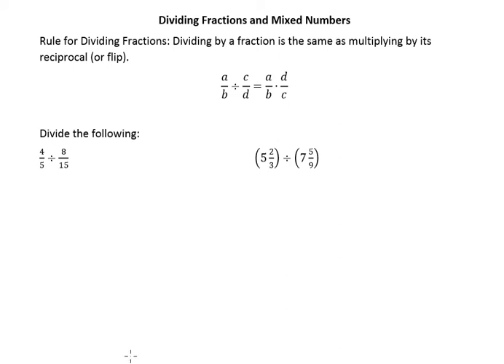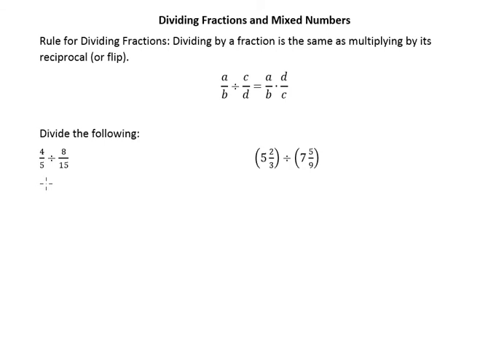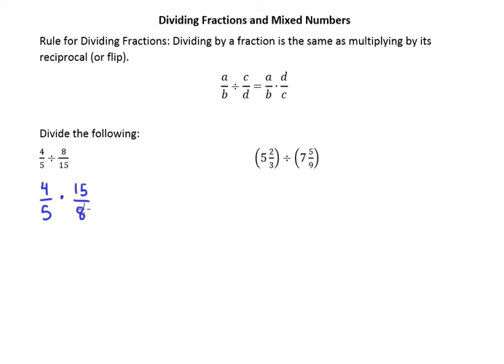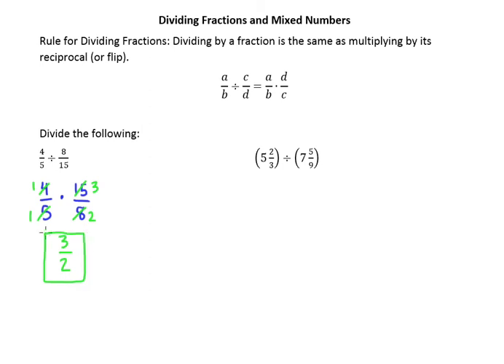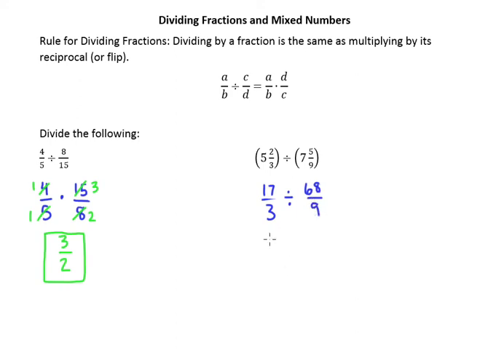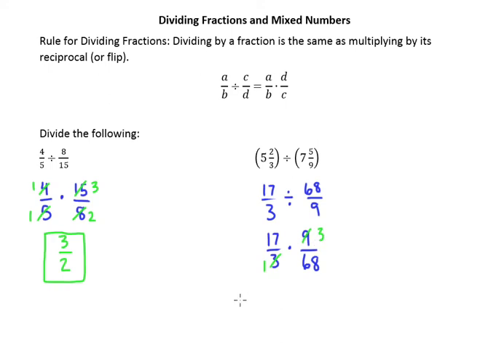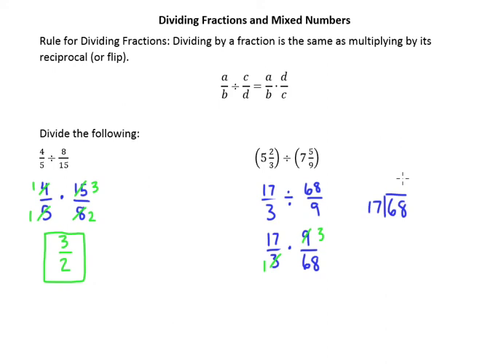3.7a Dividing Fractions 2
Dividing Fractions 2